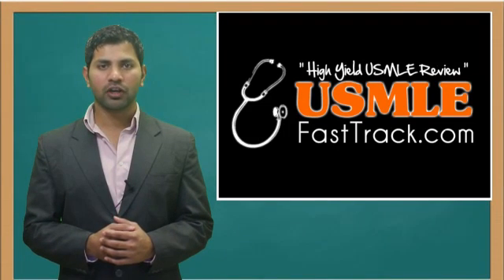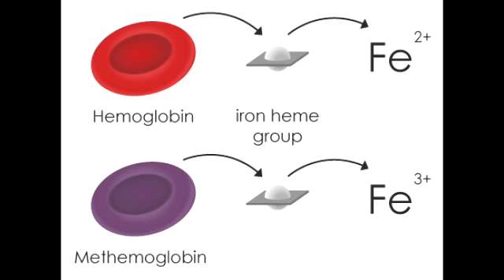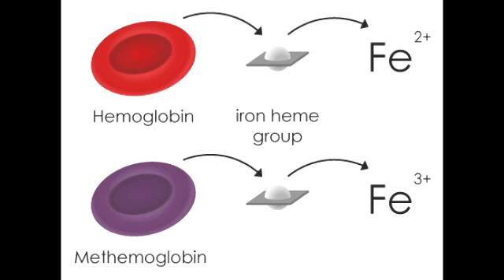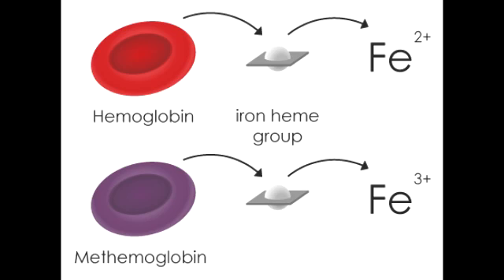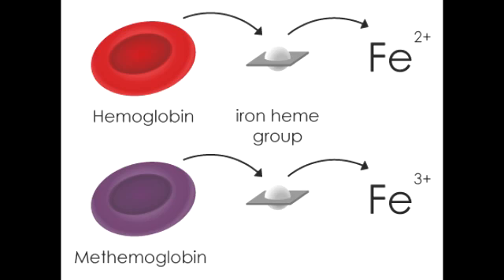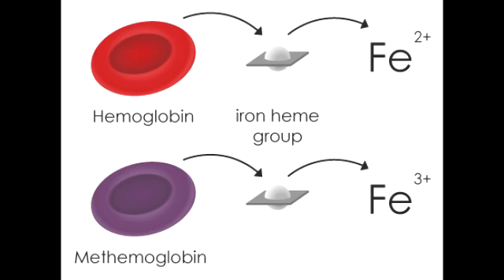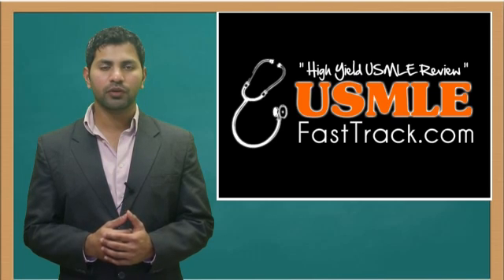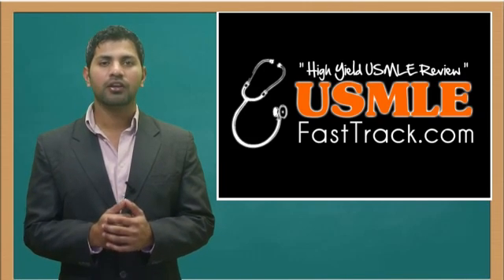Hemoglobin Problems - Methemoglobinemia